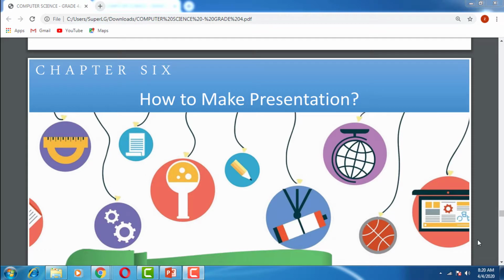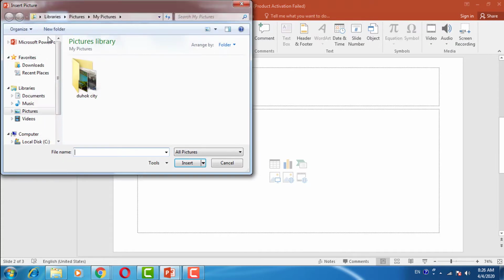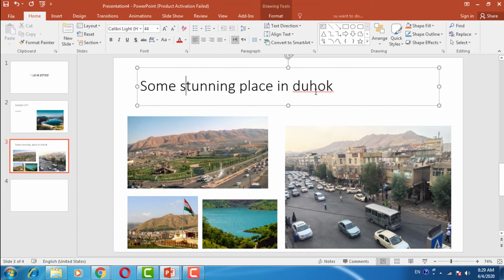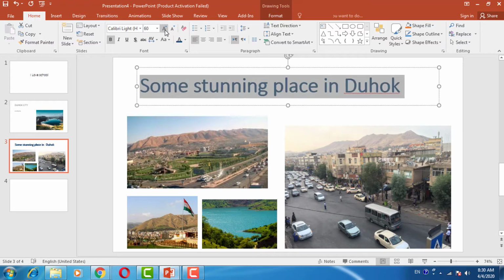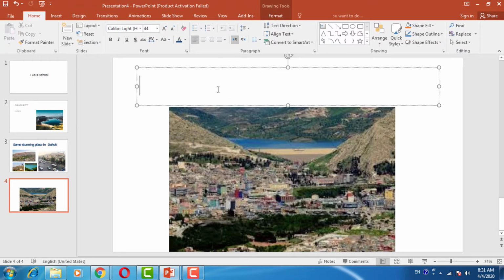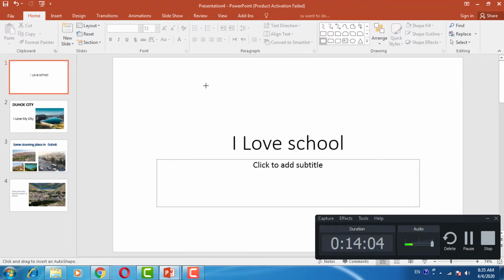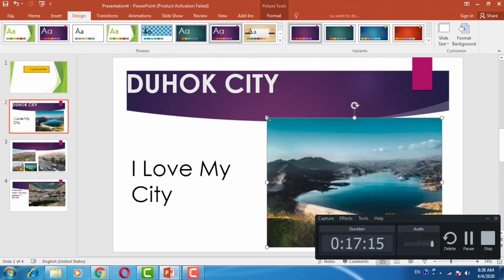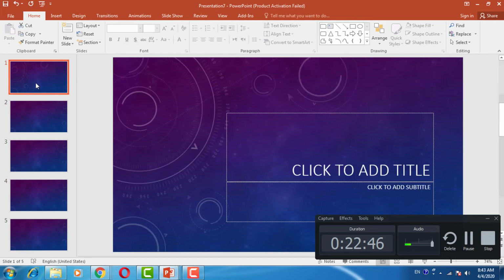learning powerpoint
in this tutorial I am explaining presentation in powerpoint.